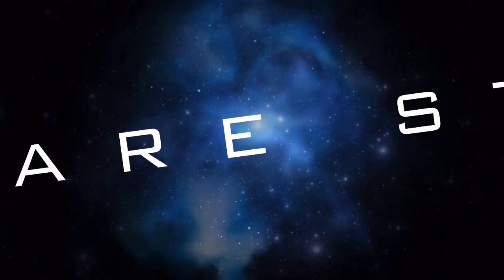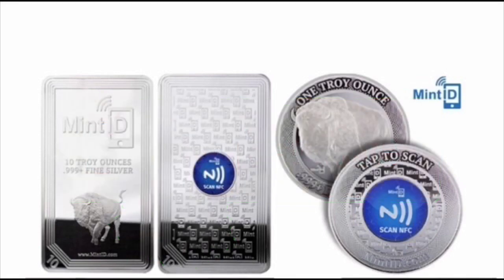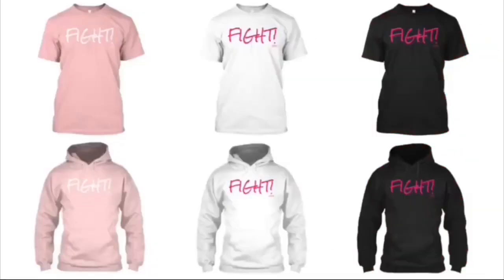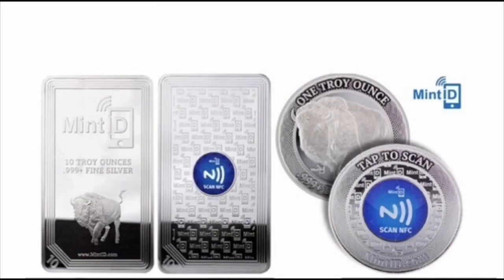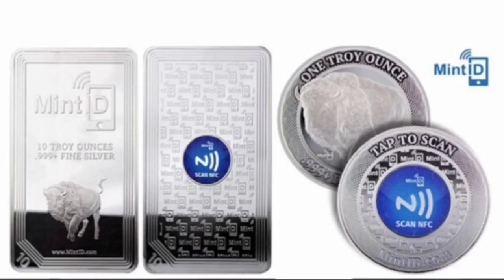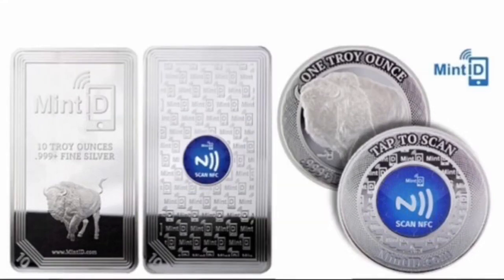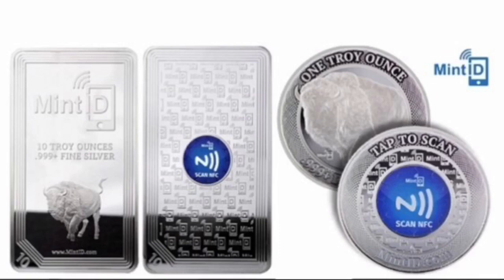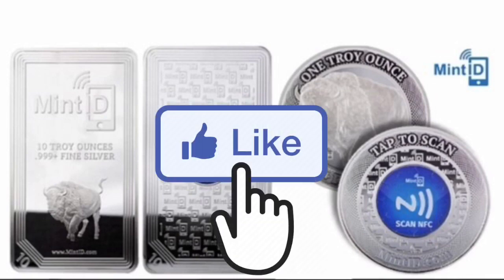MintID Silver & Gold Coins/Bars With Microchips Embedded in Them for Enhanced Levels of Security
📬 Send mail here:
Mykie DYDSS

Video Upload 1528 (Season 5, Episode 63): Don't You Dare Stop Smiling! Now I may not be a financial advisor so nothing said on this channel should be taken as financial advice... but I love discussing all areas of personal finance. Today I talk the new microchipped solve & gold bullion sold by Modern Coin Mart (ModernCoinMart - MCM) from Highland Mint. Billion now have microchips embedded inside of them called “MintID” with a “scan to authenticate” label for you to register your precious metals through an app/website. This raises many red flags, but I’m curious... what do YOU think? Is this a good idea or a bad idea ? Let’s talk about it.